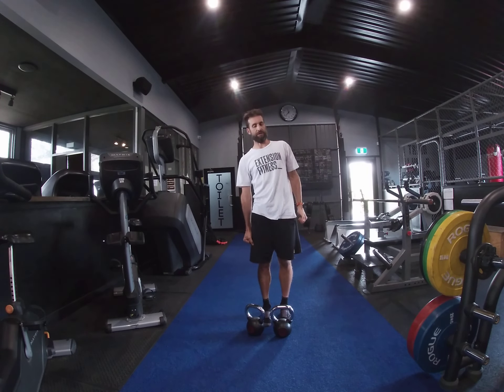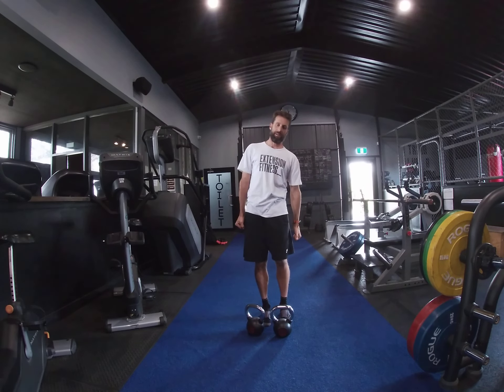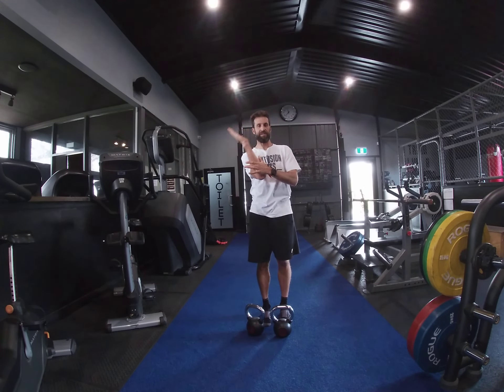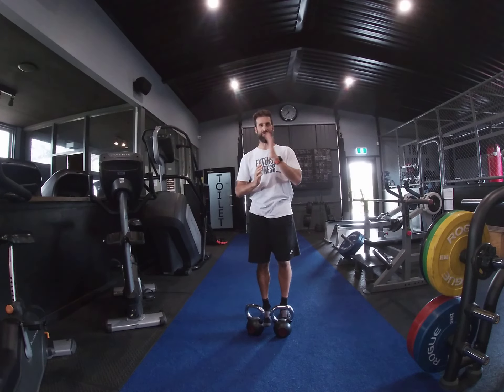Kettlebell Sideflexion - Extension Fitness